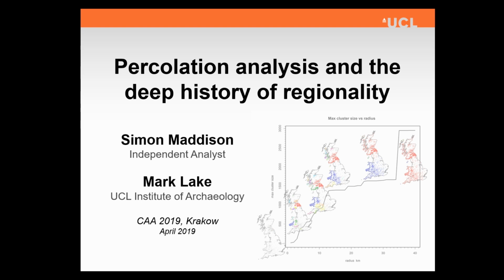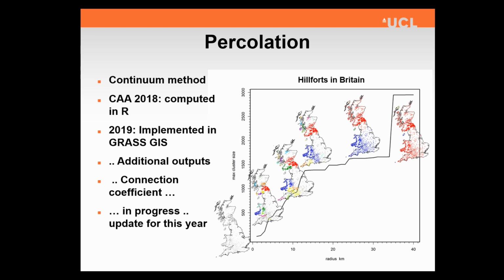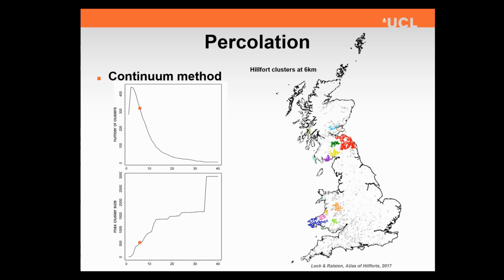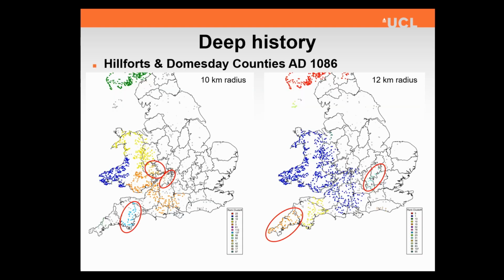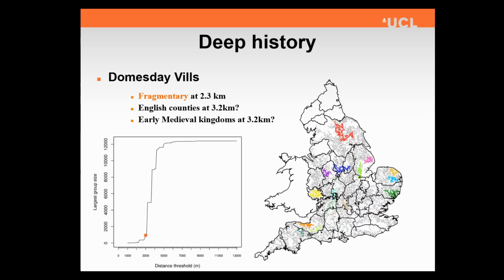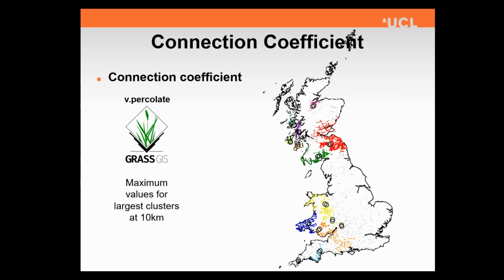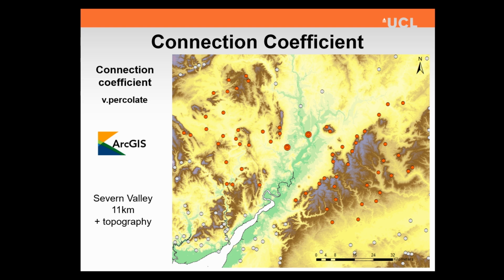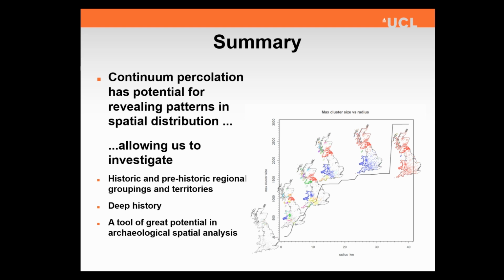Percolation robustness and the deep history of regionality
Michael Simon Maddison, Mark Lake

Spatial autocorrelation or spatial dependency describes how the value of spatial data varies as the distance between the data increases or decreases. Archaeological research has long been relying on this property of spatial data to explore landscape and intra-site patterns, and different statistical methods (Moran’s I, Getis-Ord Gi) are routinely used to analyse spatial autocorrelation of continuous numerical values. On the other hand, the statistical analysis of spatial autocorrelation for categorical data has largely been neglected in archaeology. Cross-K and cross-L functions are increasingly used for this purpose, but their application is limited to spatial point patterns. For the analysis of other type of spatial data, like grids or regions, Join Count Statistics is widely employed in other research fields, but to the best of my knowledge it has never been used in archaeology. One of the reasons might be related to the absence of a solid method to calculate local statistics, namely the spatial dependency of each spatial unit in the study area. Recent research carried out by Barry Boots and Michal Pietrzack et al. have provided new statistical tools to calculate local indicators of autocorrelation for categorical data (LICD). Strengths and weaknesses of these tools will be explored in this paper, to assess their applicability to archaeological contexts. These methods will then be implemented in R and tested in two archaeological case-studies at landscape and intra-site scale.